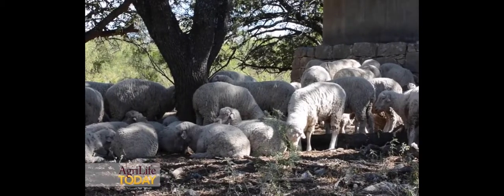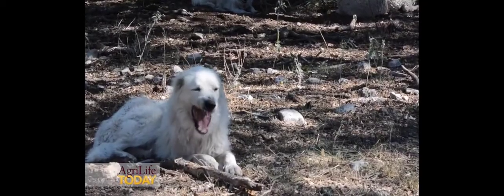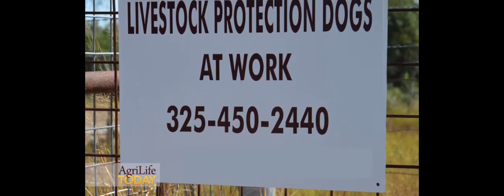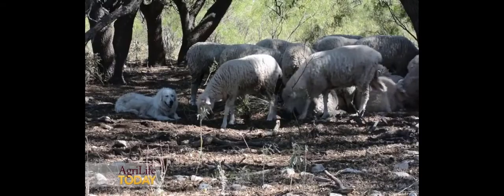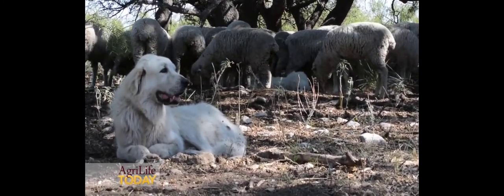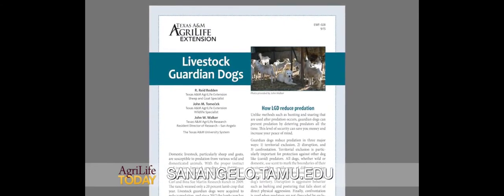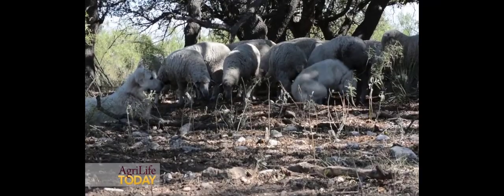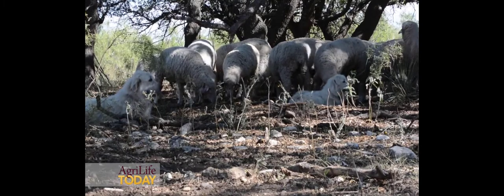AgriLife Extension LGD publication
Video discusses the "Livestock Guardian Dog" factsheet produced by AgriLife Extension.